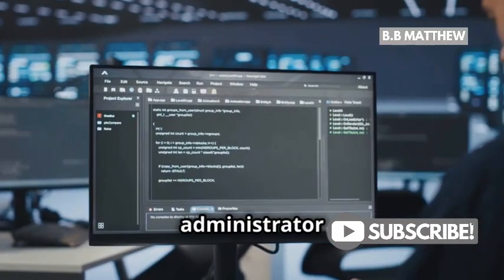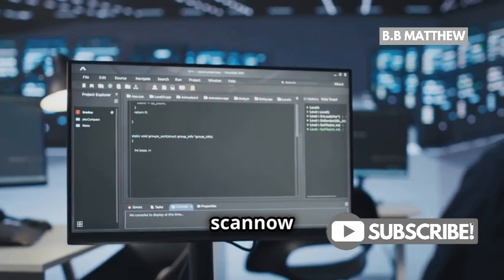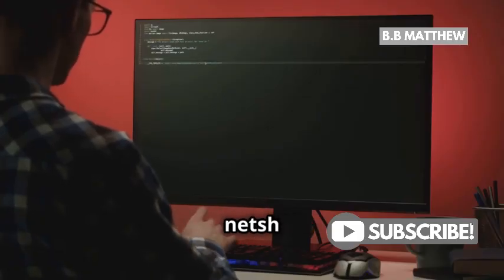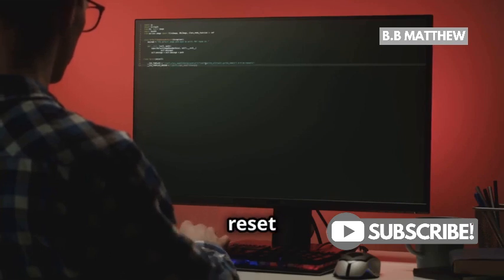How To Fix Error 0x80190001 When Logging In To Microsoft Account [Fix]